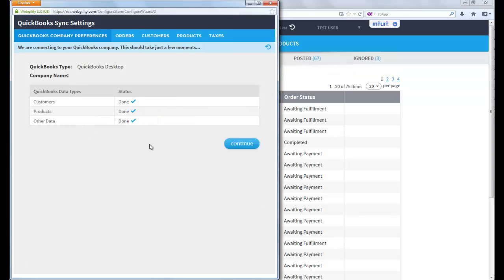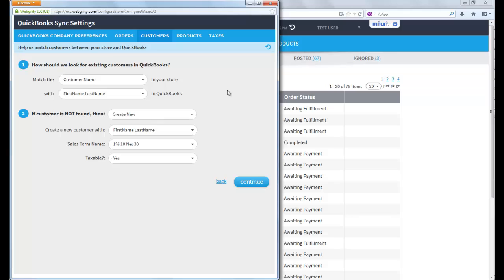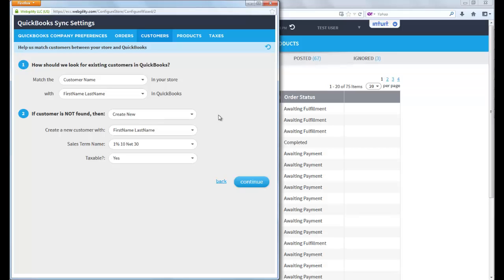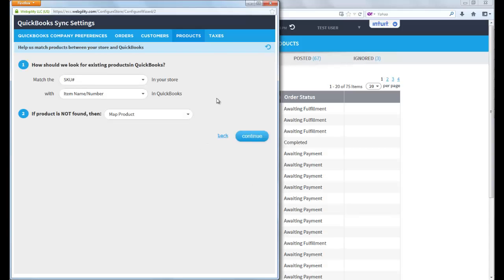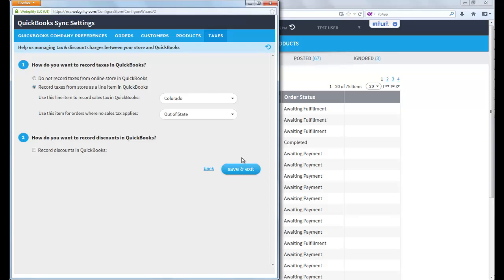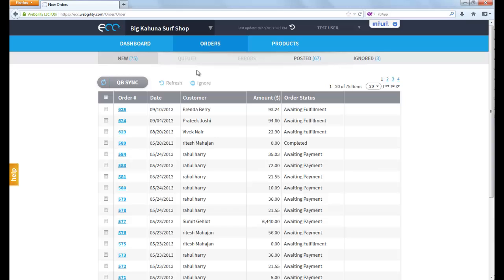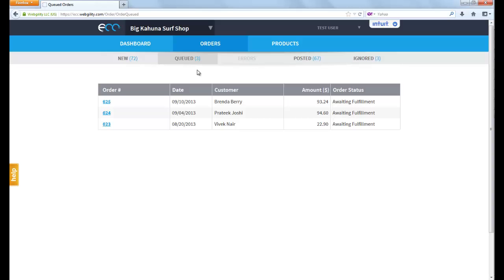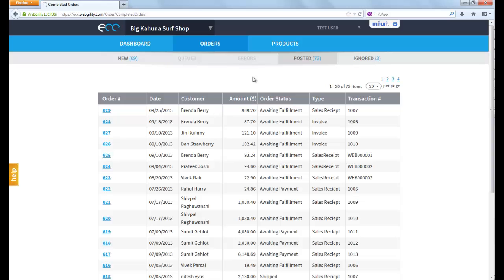How to post orders to QuickBooks Desktop Using eCC Cloud (Part 2)